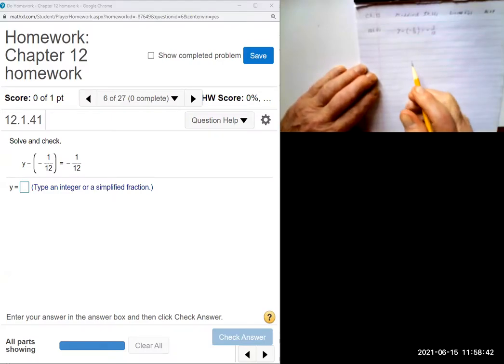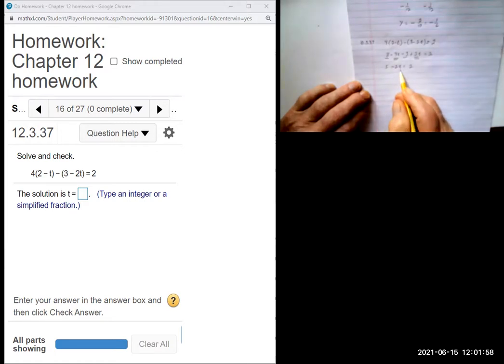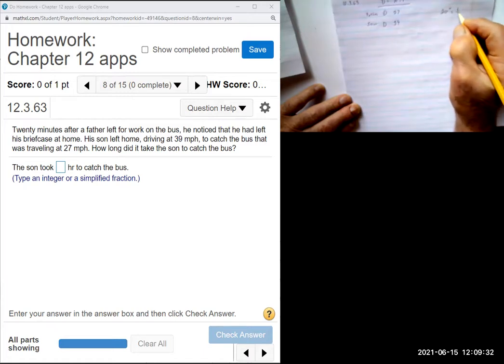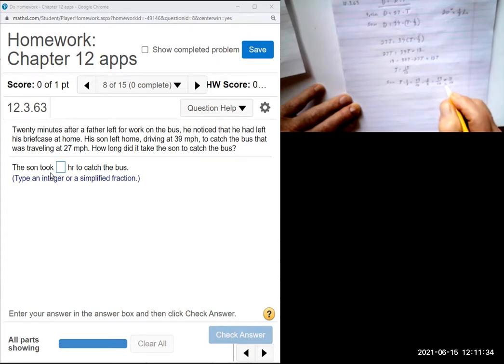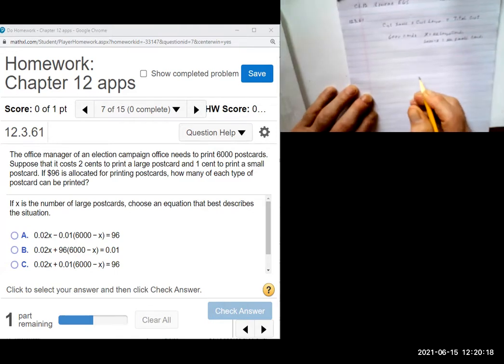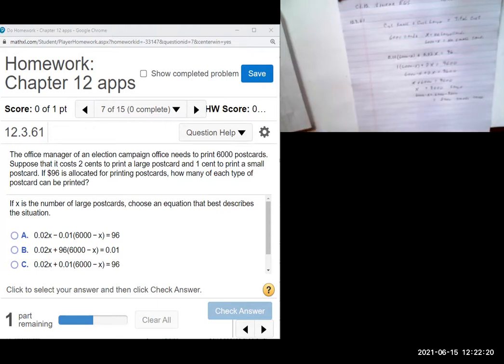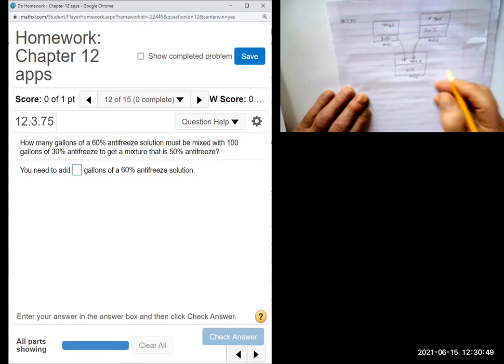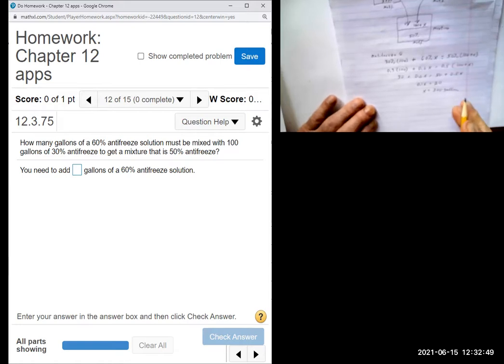Ch 12 Linear Equations Akst